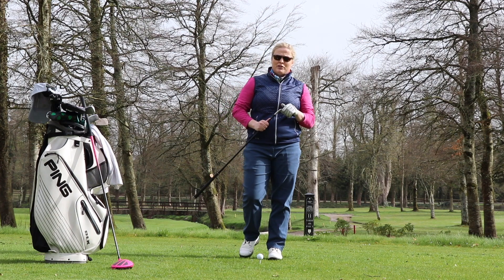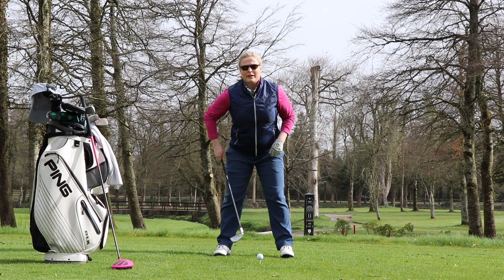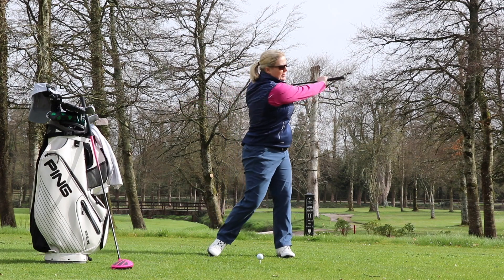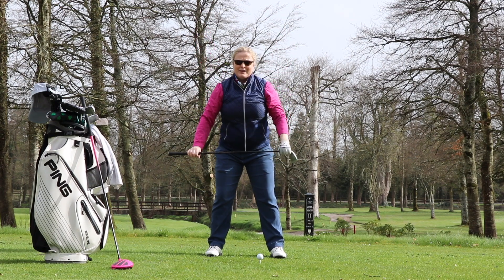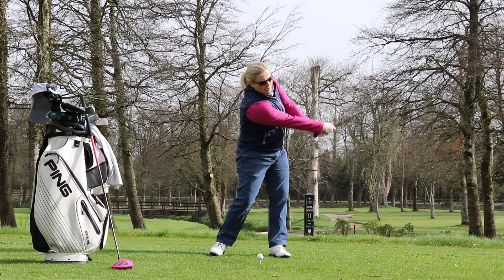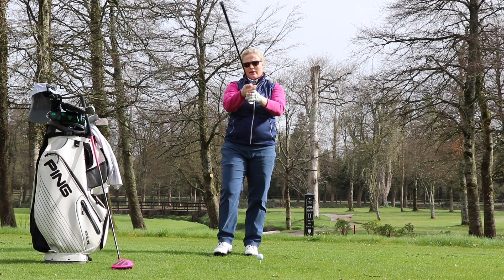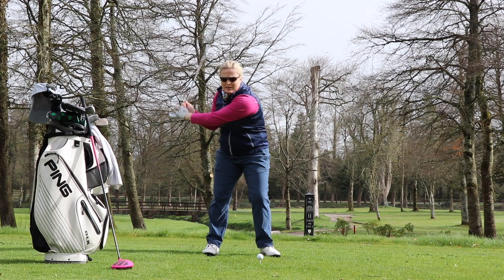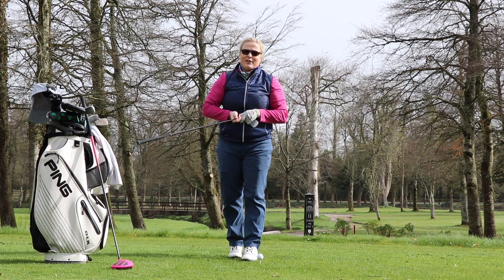How to quickly warm up on the 1st tee, with Marian Riordan, PGA Professional, Dundrum House Hotel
Marian Riordan is the PGA Professional at Dundrum House Hotel and is one of the best coaches in Ireland.
As an Amateur, Marian represented Ireland on many occasions and before joining the professional ranks, was the number one amateur golfer in the country. She joined the PGA in 2007, became an assistant professional in Greystones G.C. where she combined her PGA training with playing in a number of professional events on the Ladies European Tour.
Marian exclusively provides golf coaching for Gold Digest.ie
To see all of Marian's coaching videos, follow Golf Digest Ireland on Facebook, Twitter and Instagram